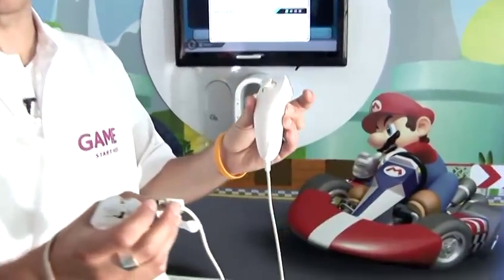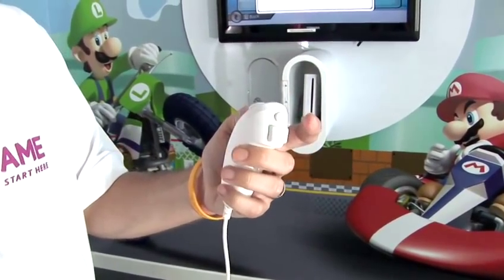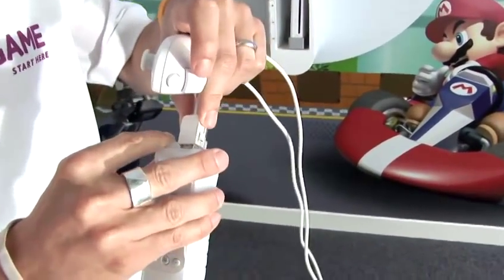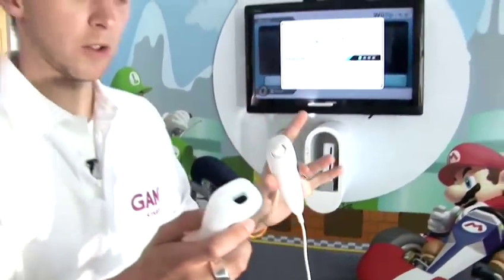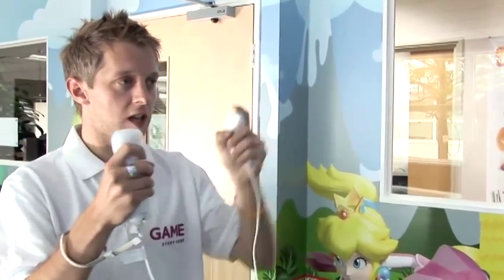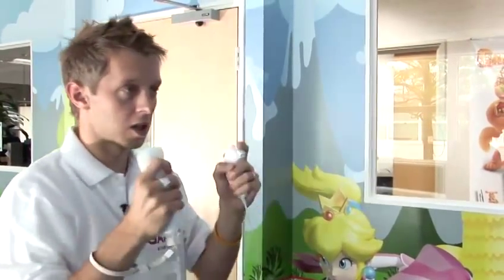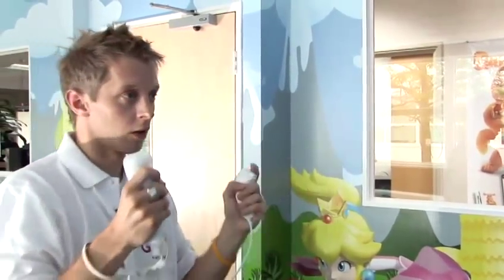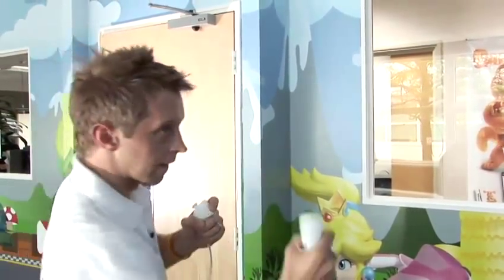How To Play Wii Nunchucks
This instructional video is a invaluable time-saver that will enable you to get good at nintendo wii hardware. Watch our tutorial on How To Play Wii Nunchucks from one of Videojug's professionals.